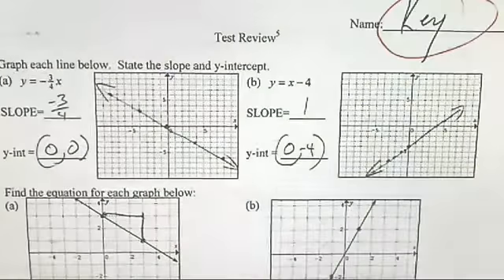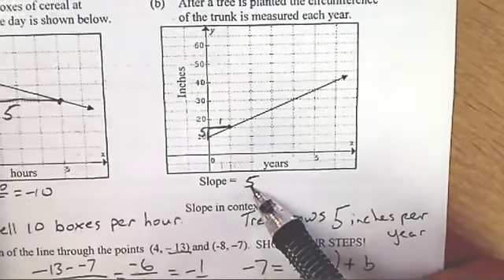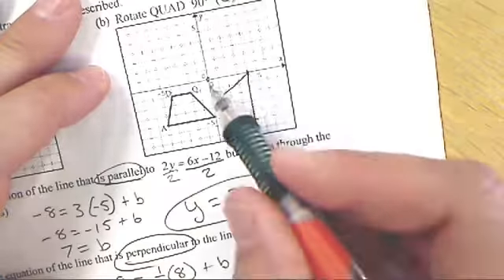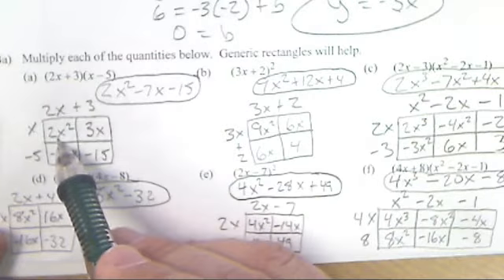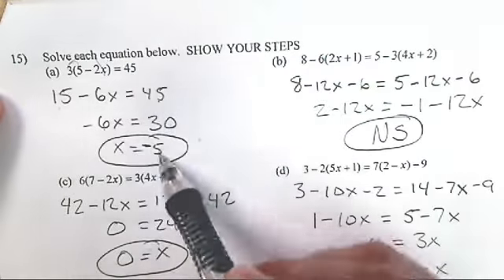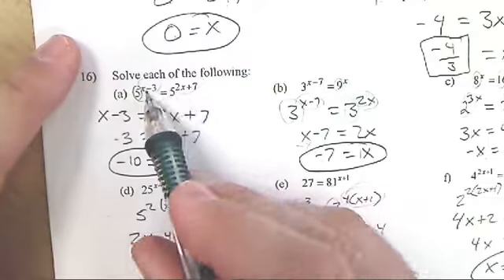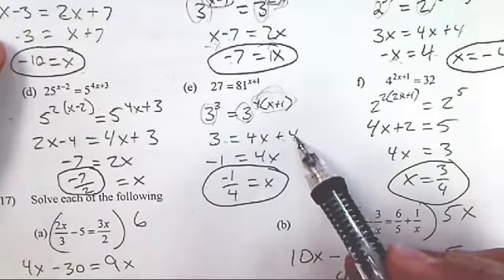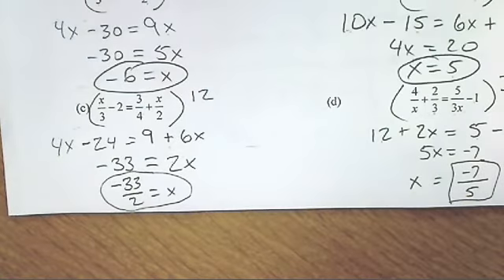Practice Sig Test 5 solutions 2015 integrated 1